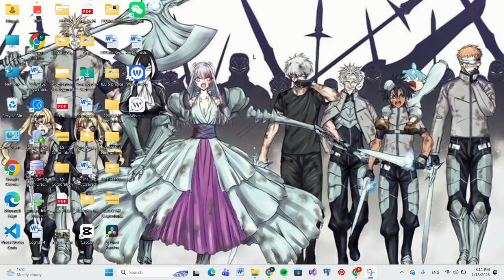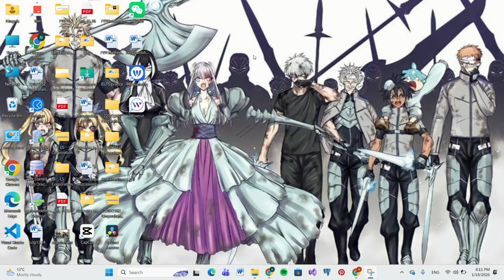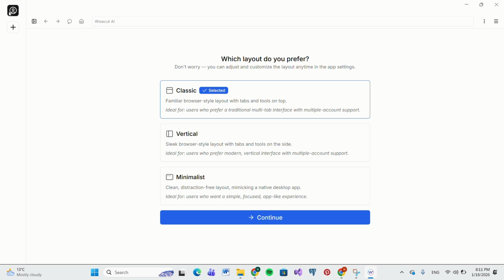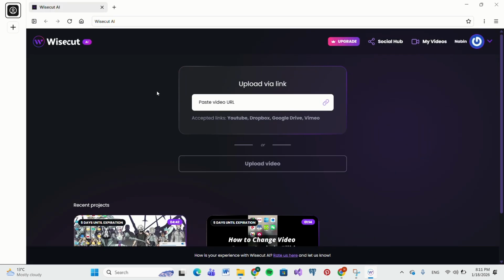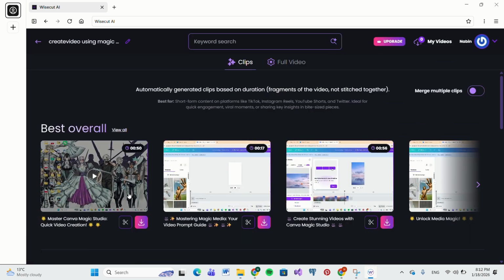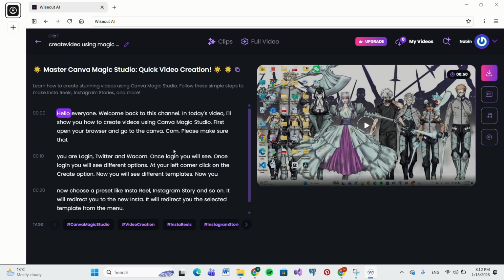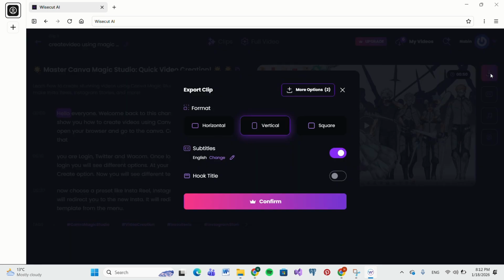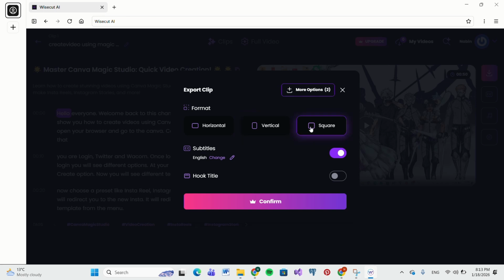How to Change Video Aspect Ratio in WiseCut 2026?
Learn how to change the video aspect ratio in WiseCut to fit different platforms with this simple step-by-step guide.

This tutorial covers switching between landscape, portrait, and square ratios, cropping and reframing content, and optimizing for social media—so your video looks perfect everywhere.

📐 Adapt your video for any screen or platform.
💬 Which aspect ratio do you use most—16:9, 9:16, or 1:1?